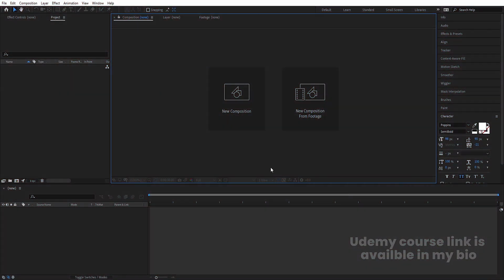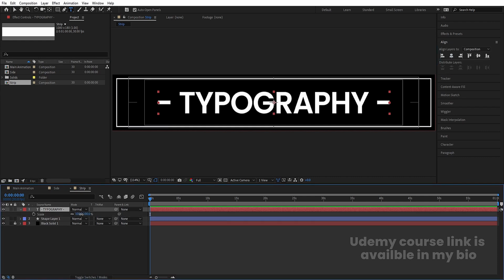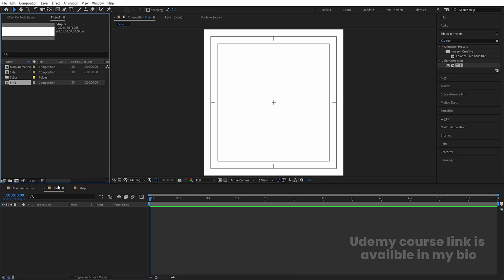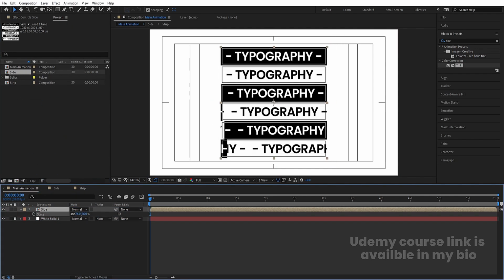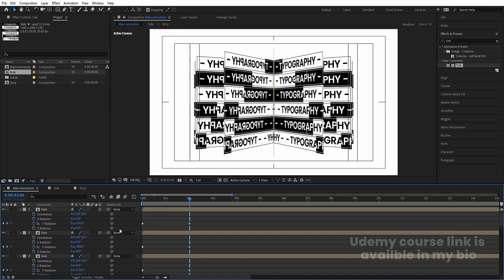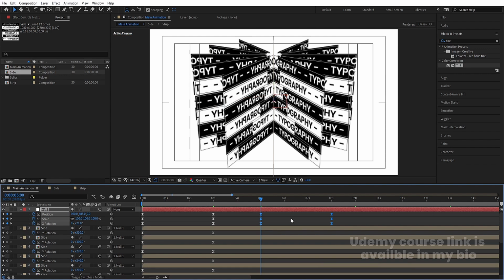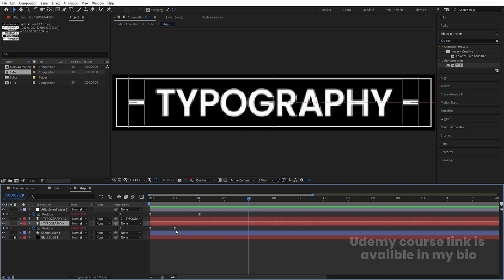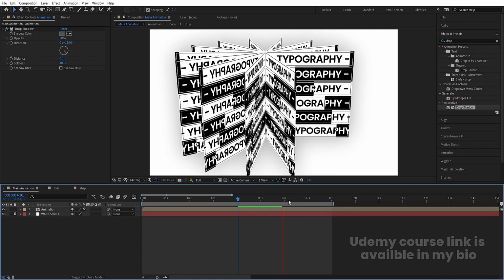Kinetic Typography in Adobe After Effects – Beginner to Pro Guide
Learn how to create stunning kinetic typography animations in Adobe After Effects in this step-by-step guide! Perfect for beginners and pros alike, this tutorial covers essential techniques, tips, and tricks to elevate your motion graphics game. Unlock the secrets of dynamic text animation and bring your designs to life—no plugins required!